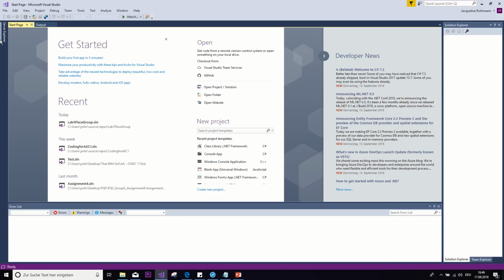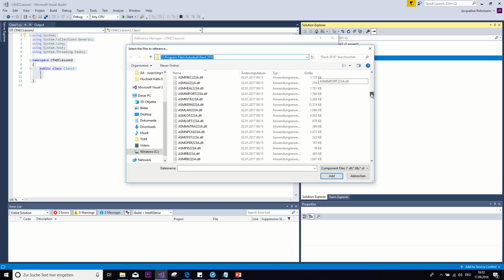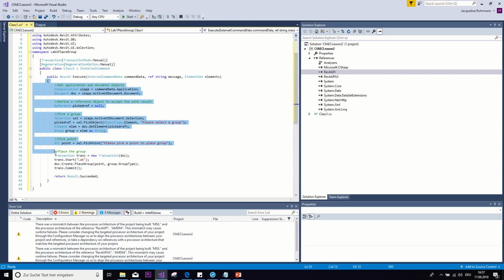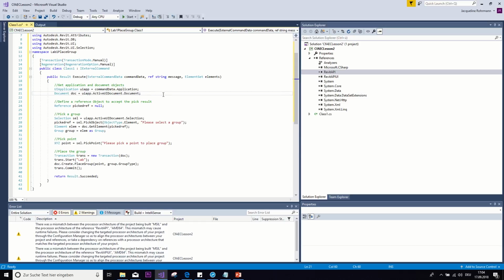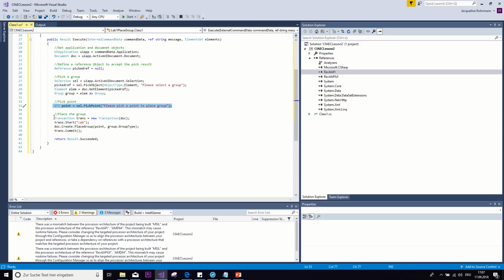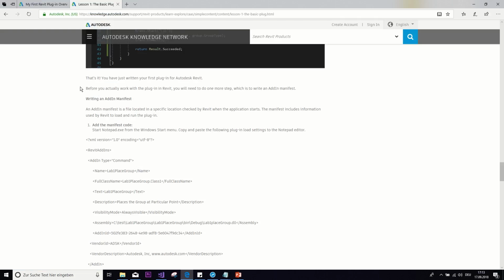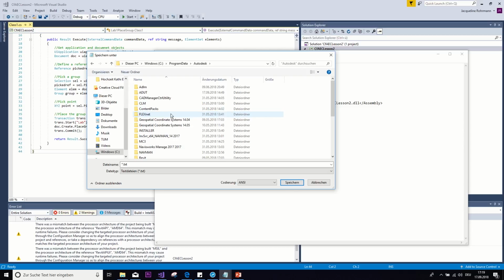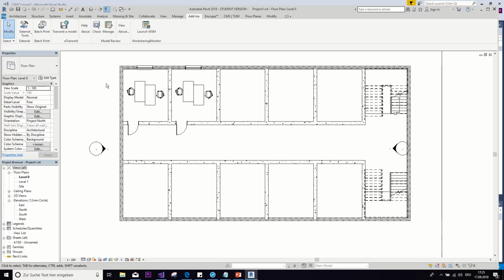How to write a plugin for Revit - Coding for AEC Lesson 2